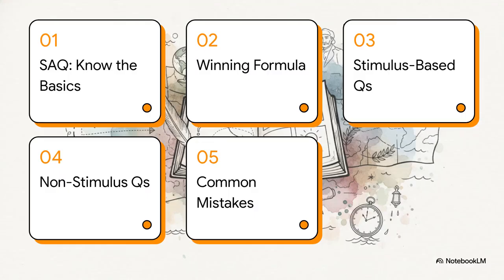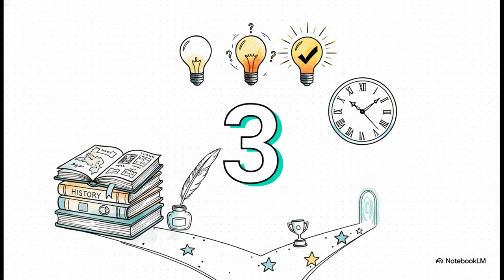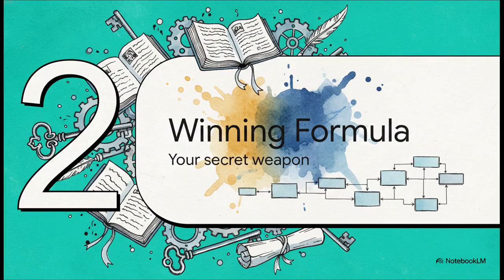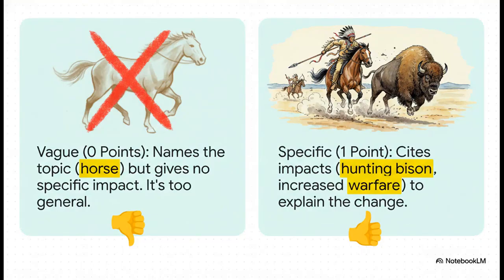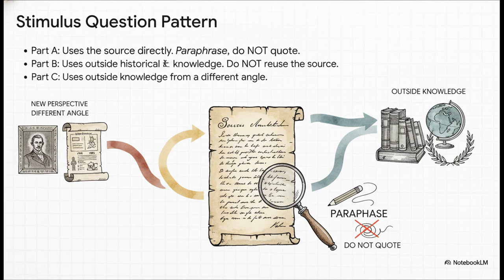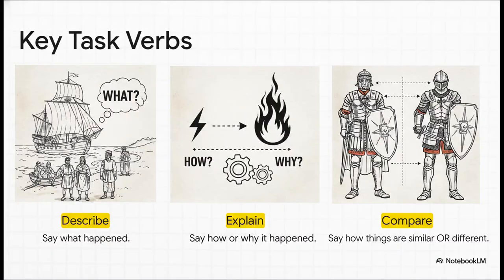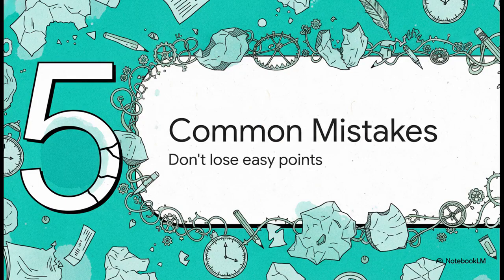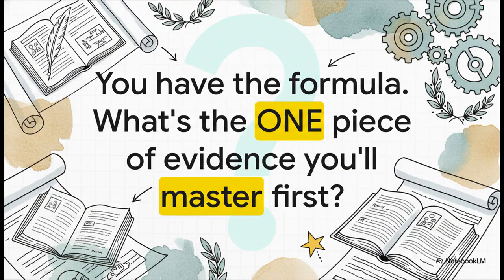The Short-Answer Questions (SAQ) Guide on the AP Histories Exam (AP World/APUSH/AP Euro)